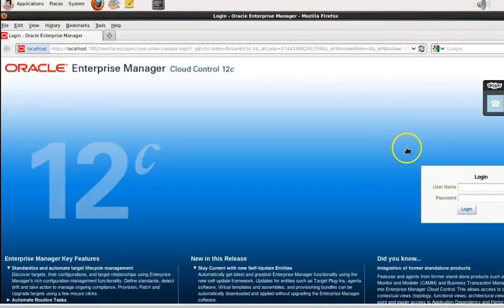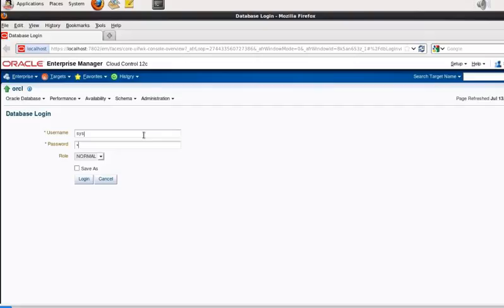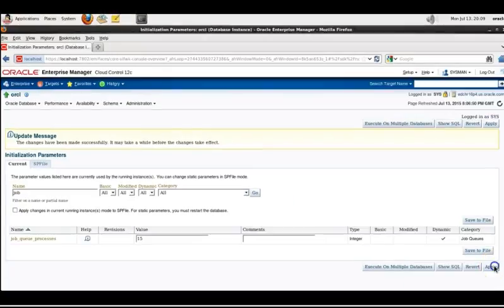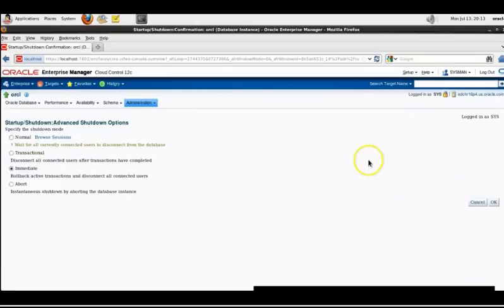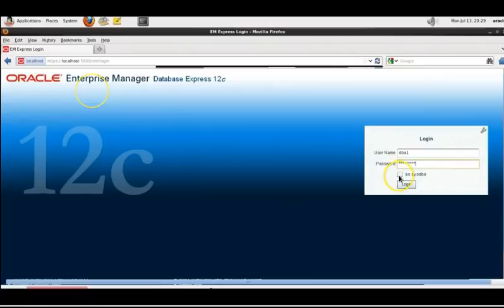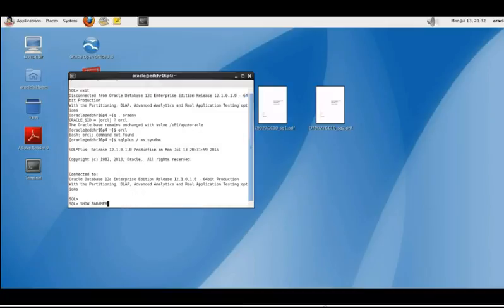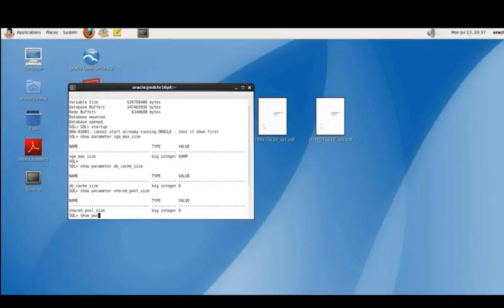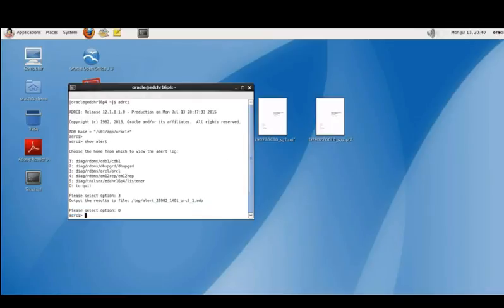Oracle DB 12c Managing the instance